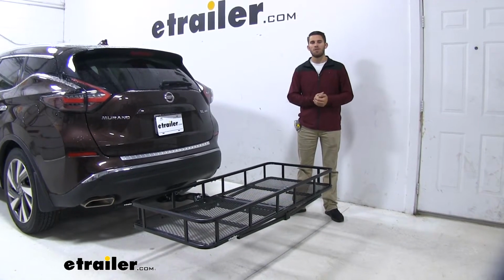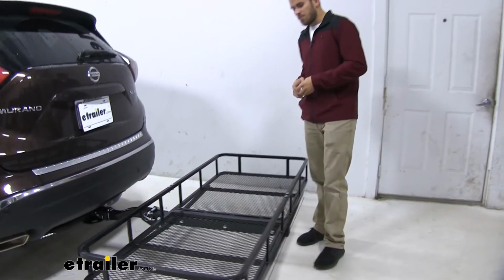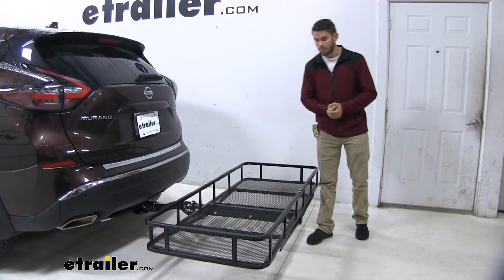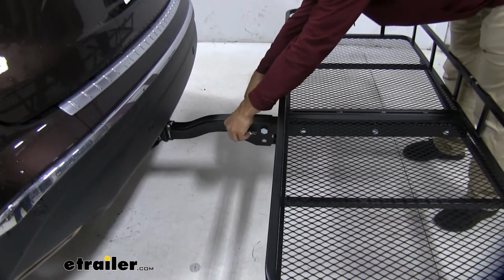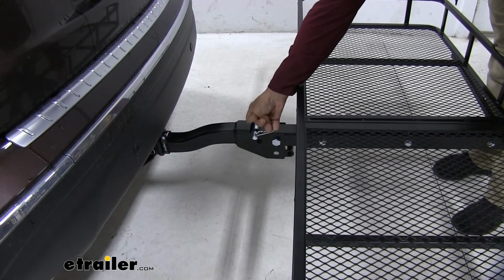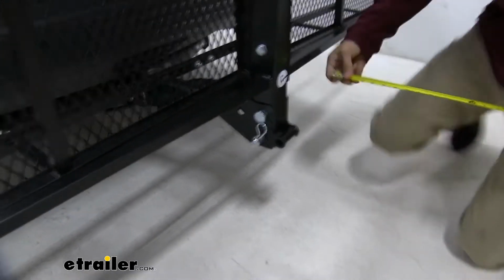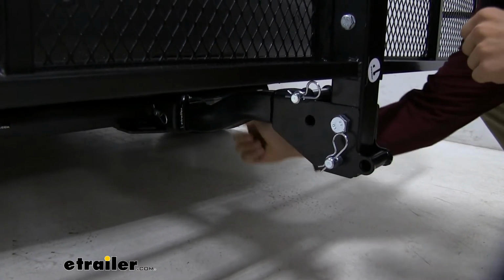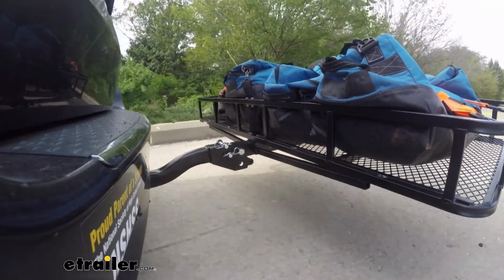Fit Check: Testing 24x60 etrailer Cargo Carrier for 2" Hitches on a 2019 Nissan Murano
Collin:                                                Hey, guys. It's Collin here at etrailer. And today, we have a 2019 Nissan Murano. We've been test fitting some hitch-mounted accessories on it. Right now, we have the etrailer.com tilting and folding cargo carrier loaded up. We'll just go over some of the features of it and show you how it interacts with your Murano.Now, this cargo carrier is going to be a really great accessory to be able to get into that excess cargo, luggage, anything like that out of your Murano, get it stowed and strapped down on your cargo carrier.

That will create more space on the inside for things maybe you don't want to keep outside whether they're heat sensitive, or you don't want them exposed to rain or sleet. And it'll just give you more leg and elbow room so you're not as uncomfortable during your trip.For the cargo carrier itself, we do have a 500 pound weight capacity. It's going to be more than enough to get your cargo loaded up and secured. You see we have these nice, raised side rails all the way around it. It's going to make for great tie down points.

You can use bungee cords, cam buckle straps, ratchet straps if you have those lying around. If you don't have any to spare, we do sell plenty of those here at etrailer. Just check out our website and get what's going to be right for you.For storage space, let's measure from the inside rail to inside rail to see . and this'll help you out for deciding if your cargo will fit inside. We have 60 inches on the inside rail for the width right here.

About 24 inches on the length. And then for the depth from the top of the floor to the top of the rail is going to be 5.5 inches. That should give you a pretty good idea of if . maybe you have a bigger cooler, you want to see if that's going to fit inside the raised side rails. You'll be able to figure that out.We have a nice mesh bottom to it that's going to be make for a very easy cleaning.

Maybe you got a ton of muddy gear that you don't want to put on the storage space on the back of the Murano, or on your floorboards in the front. You can just strap everything down on here. Yeah, maybe it's going to get your cargo carrier dirty, but you could just take a hose or a power washer and spray it right off. It would be good to go for next time. We are looking at a sturdy steel construction for it. It's got a nice black powder coat finish. It's going to be very durable. It's going to resist rust and corrosion, and it just gives it a nice look.Now, one thing that people run into with cargo carriers is a lot of times when they have a lot of cargo stacked very high on it, a lot of times you can't gain access to your trunk. In the case of our Murano, we don't have as long of a hatch so it's not as big of an issue. But if you have multiple vehicles in your household, then you can use this for other two inch receivers. Then this feature I'm going to show you is going to come in handy. You can see how . I'll get my tape measure out. We'll just give you a visual representation, representation.If you have a cargo stacked up pretty high . Let's go ahead and shut the trunk first. If your cargo's stacked straight up, you can see that the hatch did not make contact with the tape measure at all. That's kind of representing where your cargo would be. But like I said, one of the defining features about this cargo carrier is that it tilts away. If you have a minivan in your household and you want to use it for both vehicles, we'll show you how to use the tilt away feature to gain access to the trunk. We're going to pull both these pins and clips. Then let it tilt away. That's just going to take that angle of your cargo load. Instead of being straight up and down, it's going to be more that way.Those longer hatches may be . Those minivans like Honda Odyssey comes to mind. They have a longer hatch that comes wide open. Just going to help out a lot. We'll just show you kind of how that works. Open up the trunk. You can see it didn't make contact before. It's really not going to make contact now. Maybe you have stuff hanging over top taking up space inside here right above the shank. Then it would be applicable to tilt it away.Now, I do you want to advise you . like I said, it does have a 500 pound weight capacity. If you've got 300, 400 pounds loaded on there, you're probably going to want an extra set of h